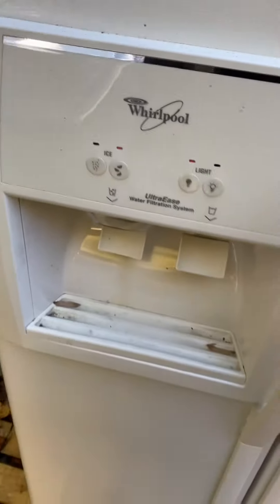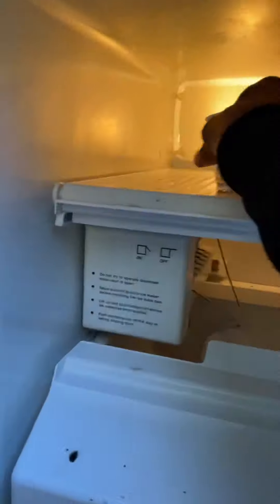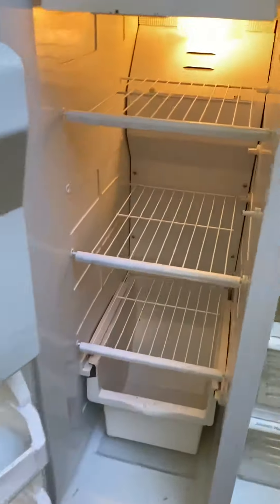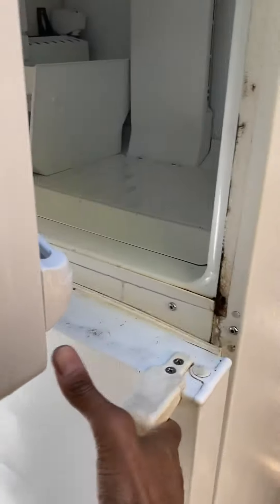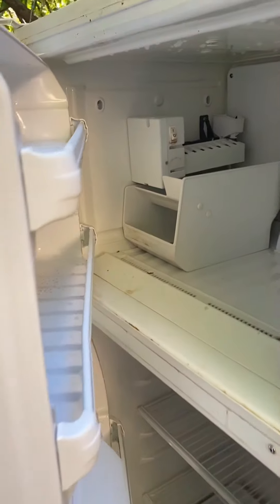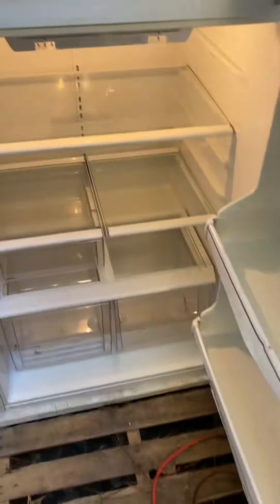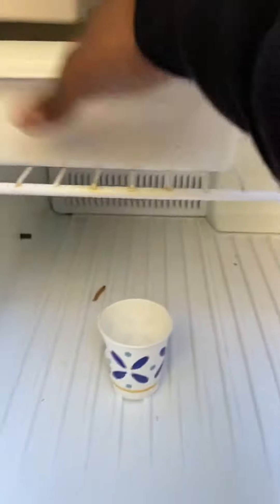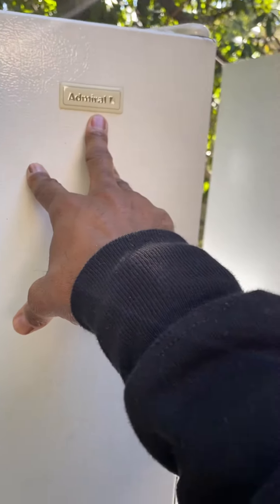Pre-Owned Refrigerators from $109 to $179